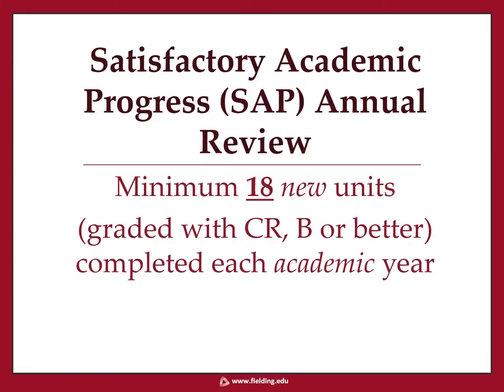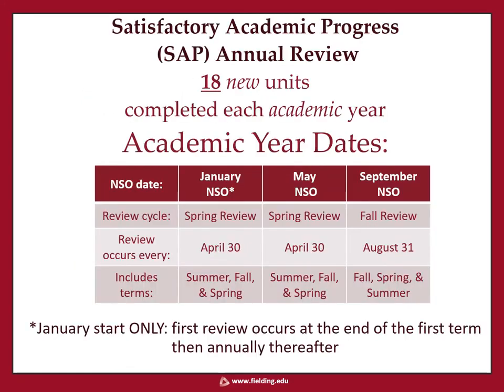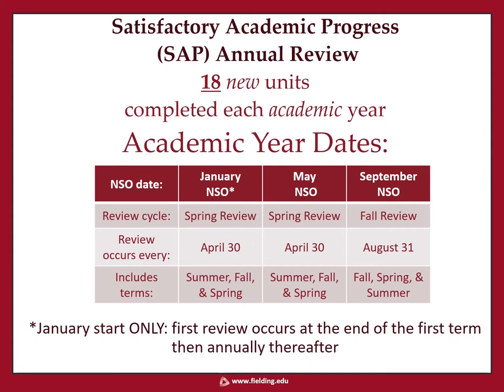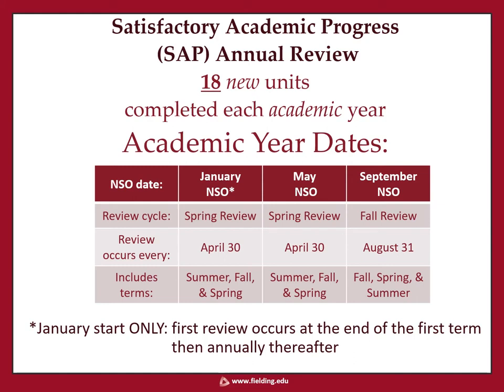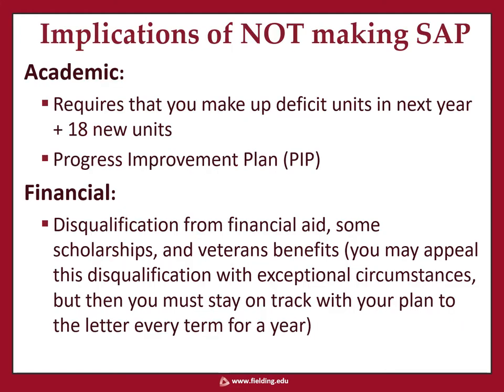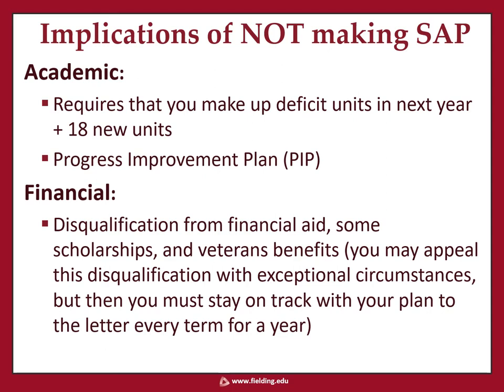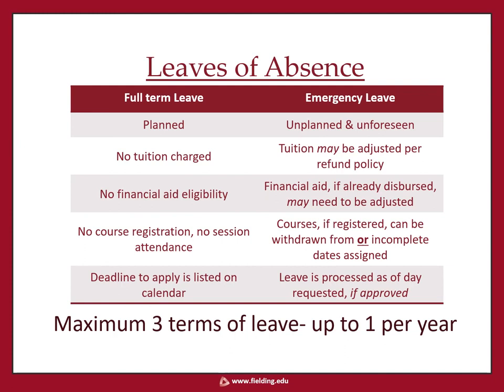Student Services Advising Video #2 Doctoral & Post Doctoral Programs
Presented by the Director of Advising, this video goes over two important Fielding Policies: Satisfactory Academic Progress and Leaves of Absence.